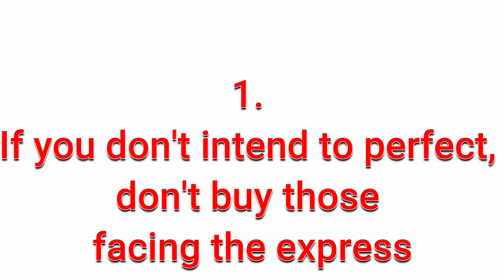How To Manage Risk On Freehold Land In Epe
Lands for sale in Epe are popularly Freehold, if you're scared or worried, these 5 ways you can manage the risk on freehold lands in Epe
Kindly be informed these are simply our personal advise, you're free to disagree with any of them
Firstly, if you don't intend to regularise, don't buy lands in Epe facing the express. Notable major express in Epe are Epe-Itoikin Road, Epe-Ijebu Road, Ambode Governor's Road etc
Secondly, don't buy too many in one spot in Epe, particularly the Lagos side. Based on government future infrastructure plans, you don't want all your land to fall under a government proposed project